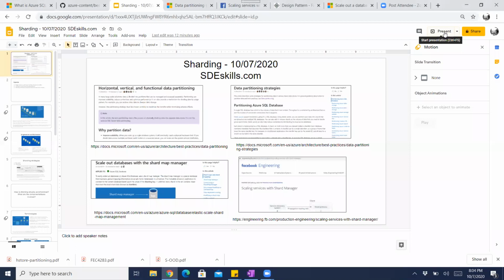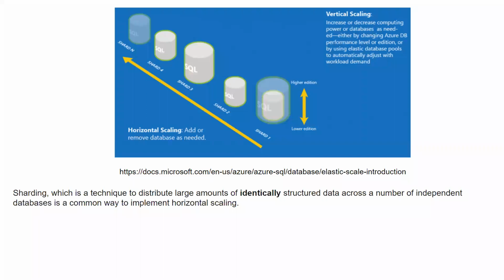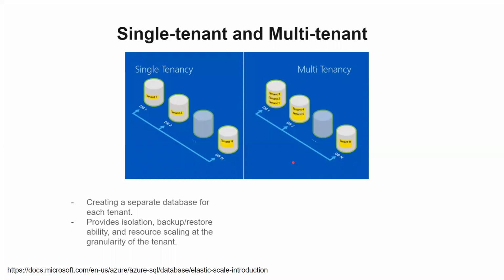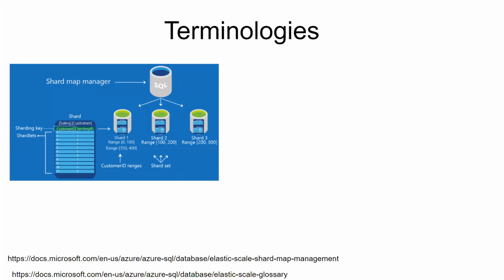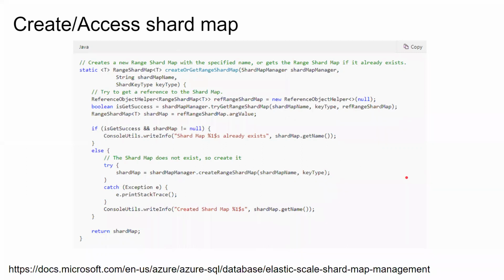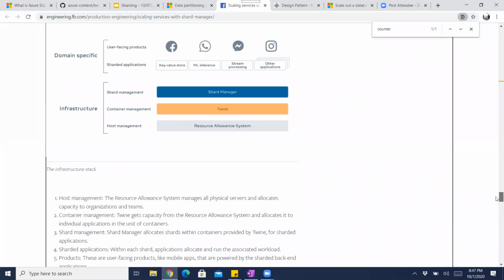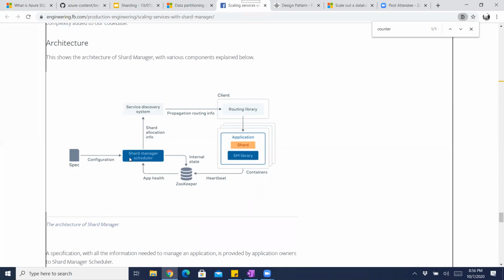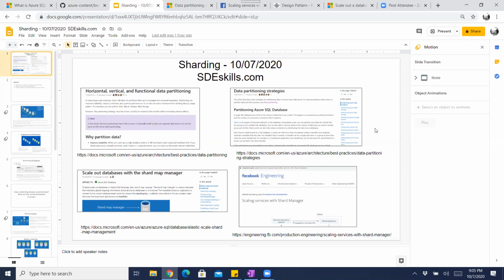Book Club Session- Sharding, Sharding Architecture - 7, Oct,2020 - Martin Kleppmann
Today we will be discussing sharding / Database Sharding.

Topics Covered:
1. Single-tenant vs multi-tenant sharding.
2. Concept of Shardlets.
3. Limitations of hash-based sharding approach.
4. Sharding architecture components (Facebook and Azure Services).

About Book Club: SDE Skills book club meets each week discussing a topic from the following book: Designing Data-Intensive Applications (By Martin Kleppmann).